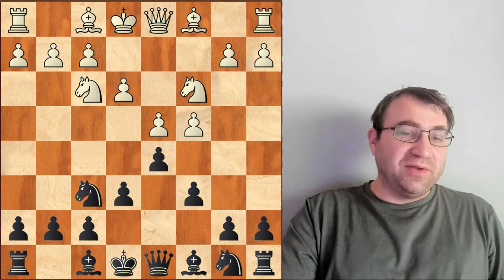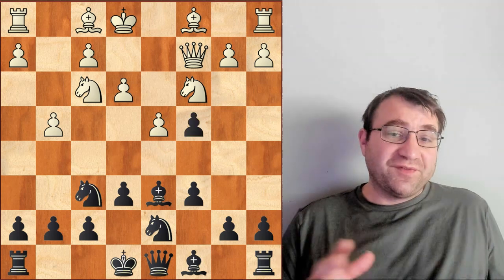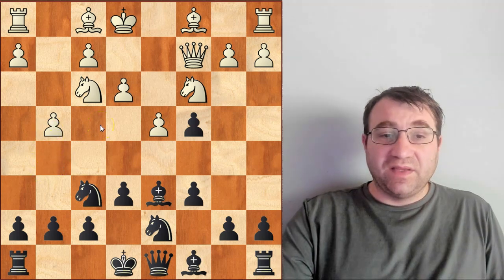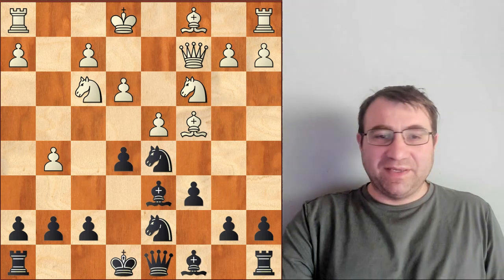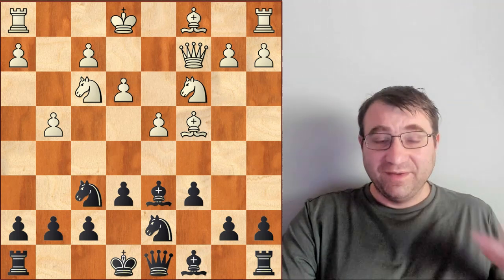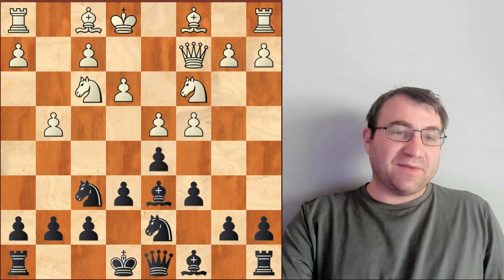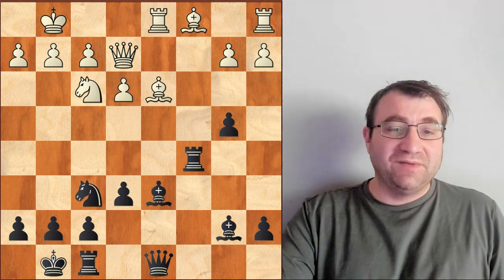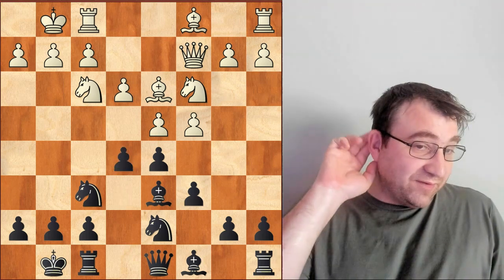How to play against the Meran in the Semi-Slav